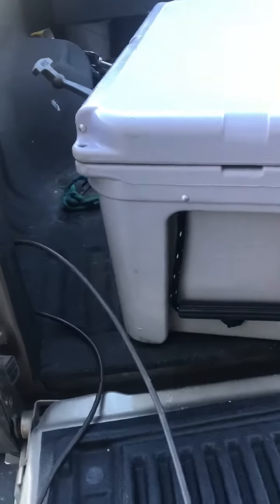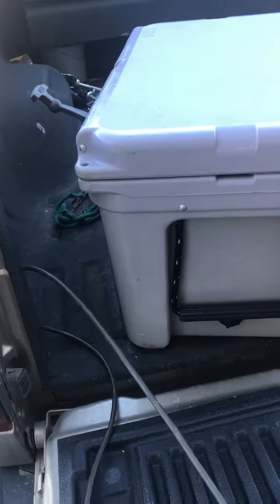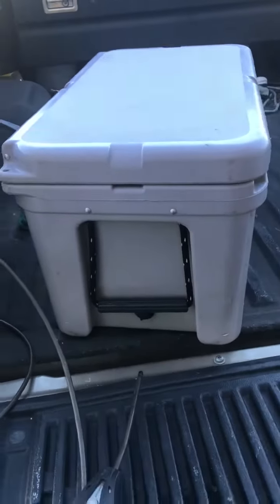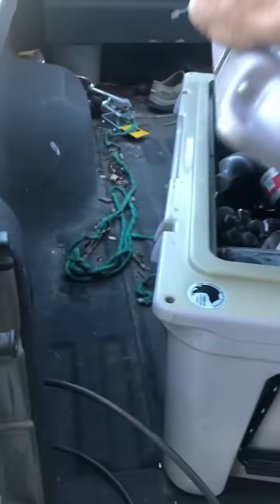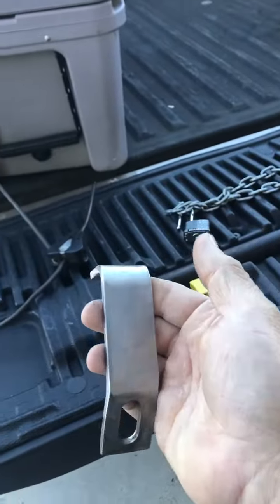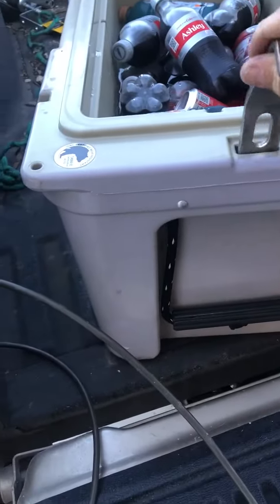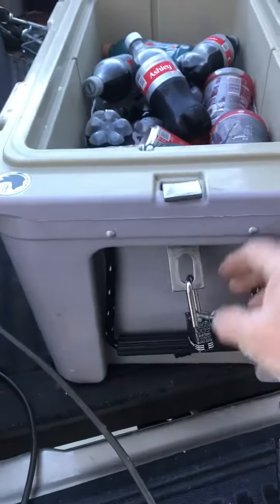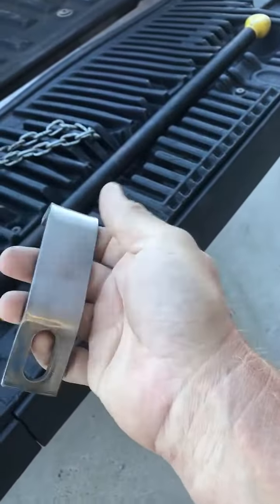Fabricating a Yeti Cooler Lock